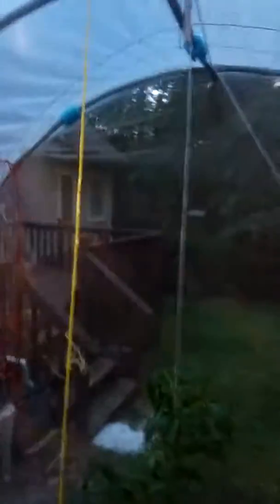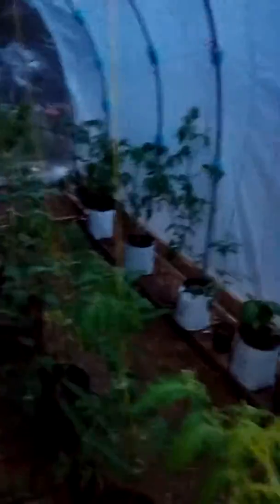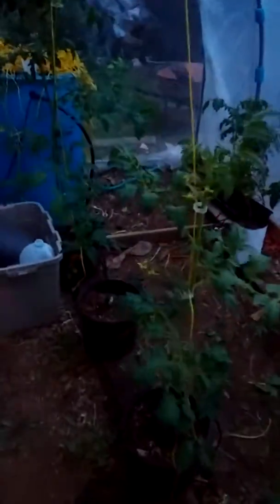May Hydro Toms